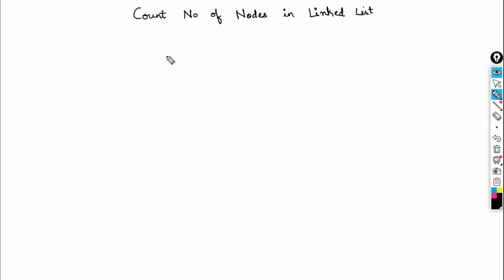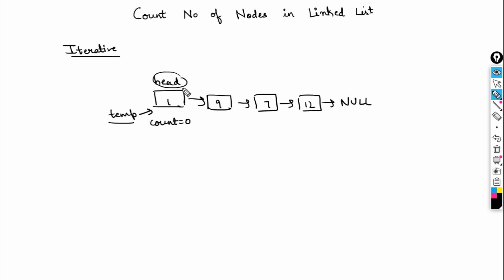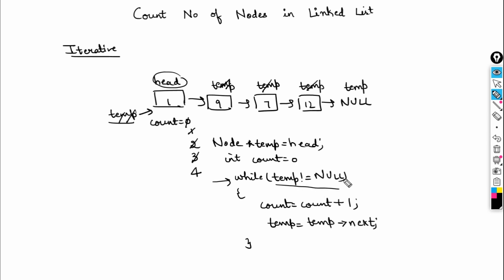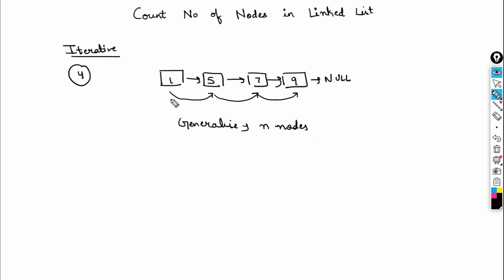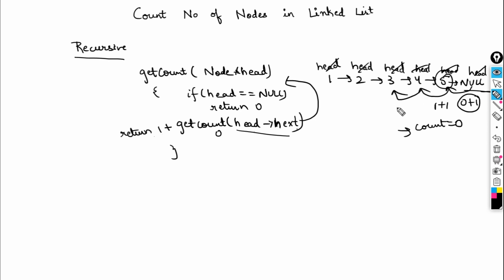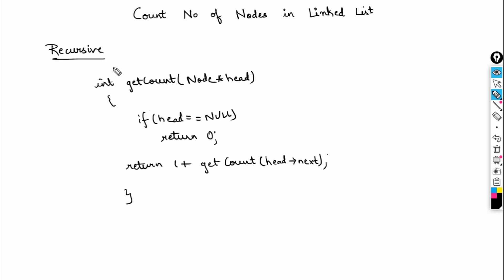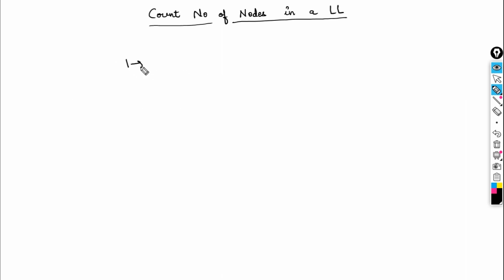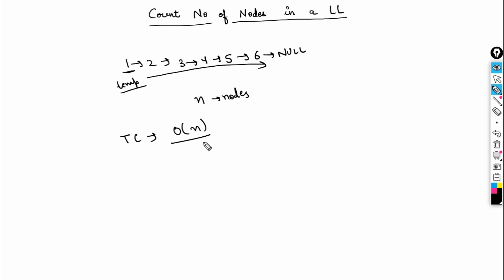Count number of nodes in a Linked List | GeeksforGeeks